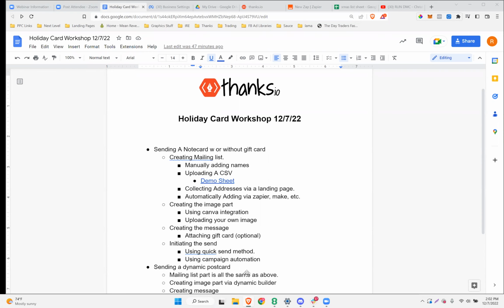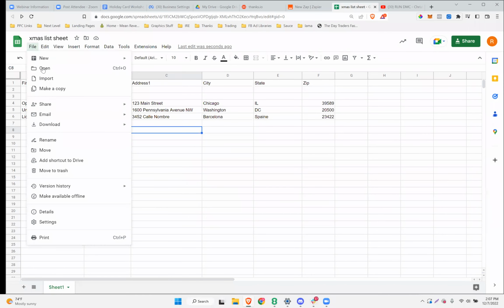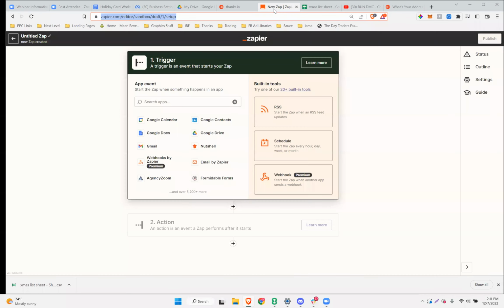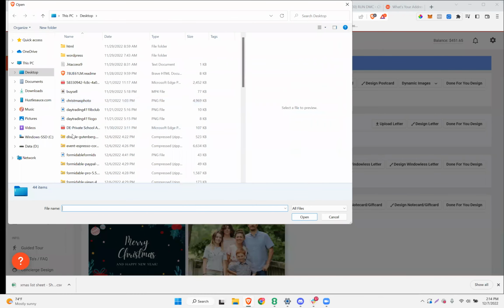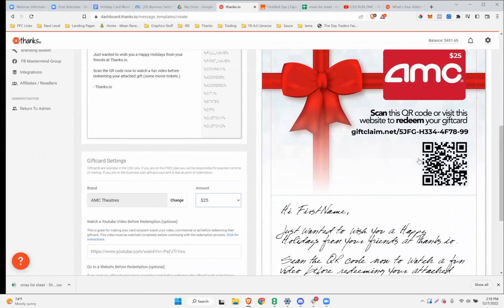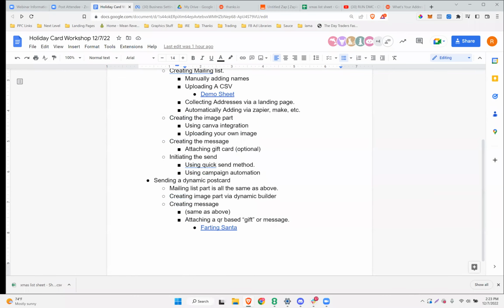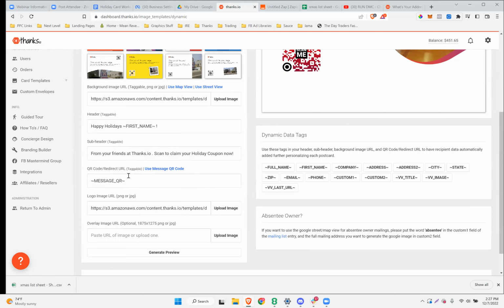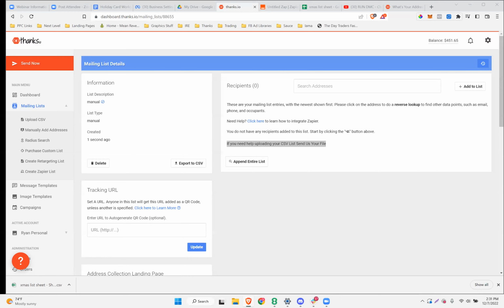Holiday Card Sending Workshop (12/22)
In this workshop, the speaker provides a comprehensive guide on how to use the thanks.io platform to send personalized holiday cards, including note cards and gift cards. They start by demonstrating the creation of a mailing list, either by manually entering addresses, uploading a CSV file, or using automation through Zapier. The speaker emphasizes the ease of uploading contacts and the flexibility of using the same list annually.

Next, they illustrate how to design holiday cards using thanks.io’s dashboard, including integrating custom images, adding messages, and incorporating QR codes. The speaker also highlights the platform’s Canva integration for quick design adjustments and the option to add gift cards to note cards. They explain the cost benefits of upgrading to a business plan for bulk sending and how to send postcards as a cost-effective alternative. Throughout the workshop, the speaker offers tips on maximizing the platform’s features for efficient and personalized holiday communication.

**Benefits to You, the Listener:**

- **Efficiency:** Learn to quickly and easily create and send personalized holiday cards using thanks.io, saving time during the busy holiday season.
- **Personalization:** Discover how to add a personal touch with custom images, messages, and QR codes, enhancing recipient engagement.
- **Cost-Effectiveness:** Understand the cost-saving options available through thanks.io, such as upgrading for bulk sending and choosing postcards over note cards.